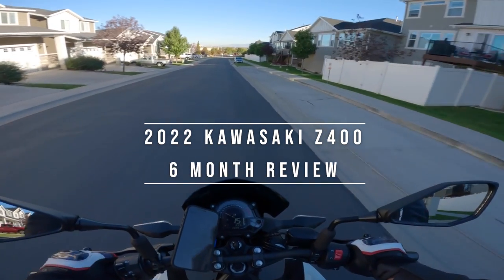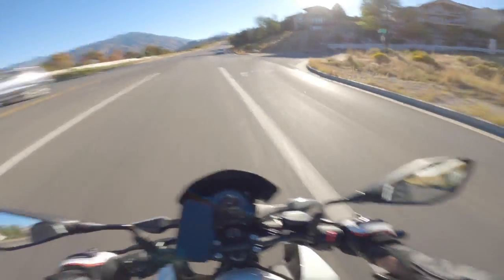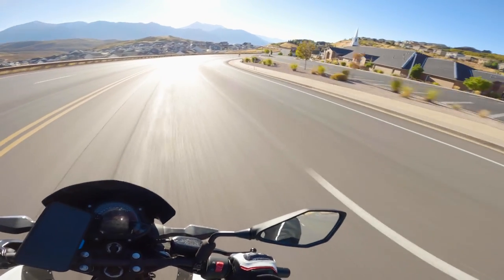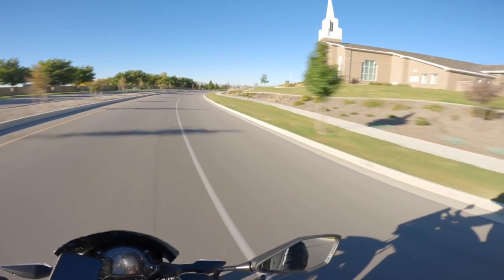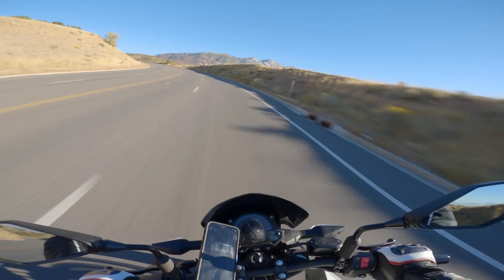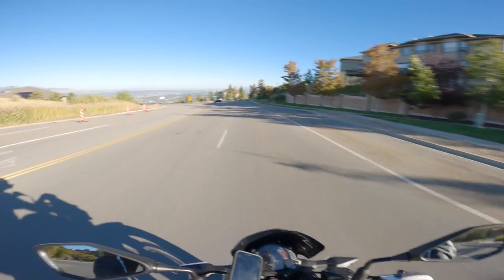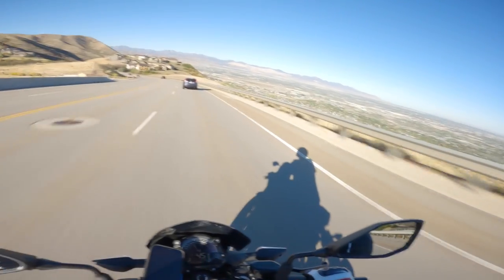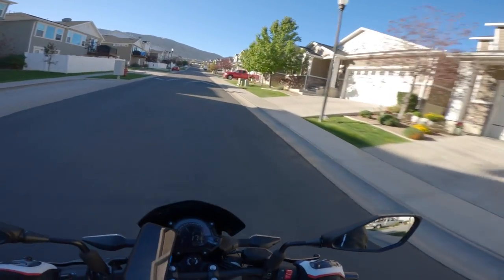2022 Kawasaki z400 6 Month Beginner Bike Ride Review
Are you thinking about getting a motorcycle but you're not sure which one to buy? Check out my review of the best beginner motorcycles in the market, the Kawasaki z400!

I've been riding this bike for 6 months now and I have to say it's one of the best beginner motorcycles out there. It's easy to ride, it's affordable, and it has a lot of features that will make riding fun and easy. So if you're looking for a good motorcycle to start out with, the Kawasaki z400 is the perfect choice!
My review of the 2022 Kawasaki z400.  I've had it for 6 months and take it for a ride.  We talk about the good, the bad, modifications, speed, and more.  Hope you enjoy.